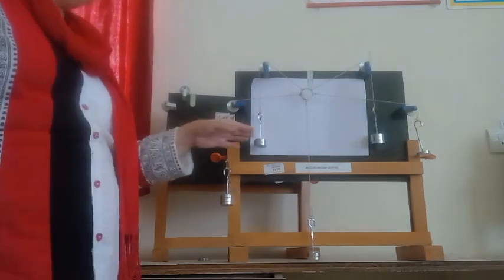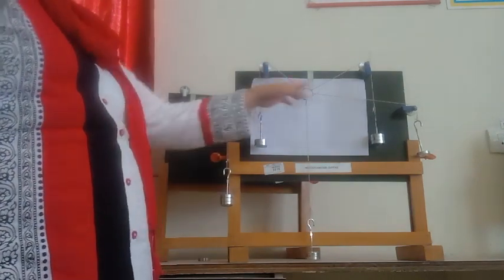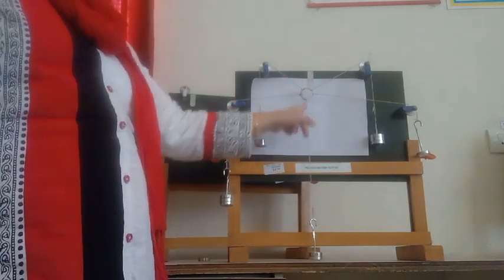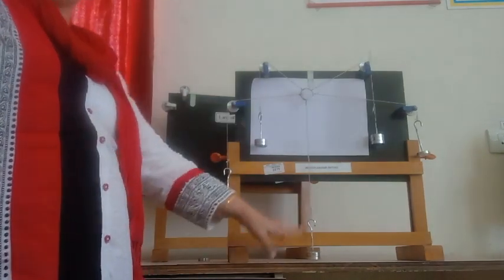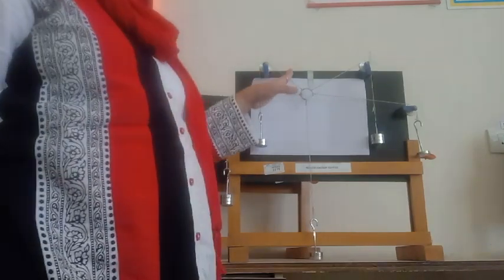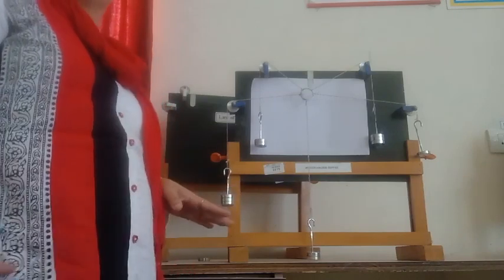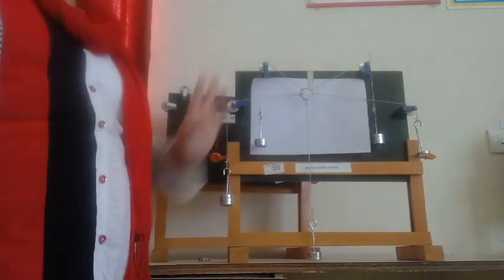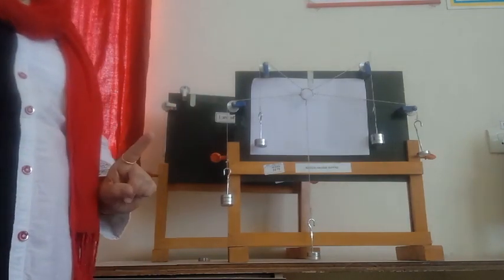Verification of Law of Polygon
Learning video of verification of Law of Polygon experiment. This experiment is included in the syllabus of 1st year engineering in SPPU